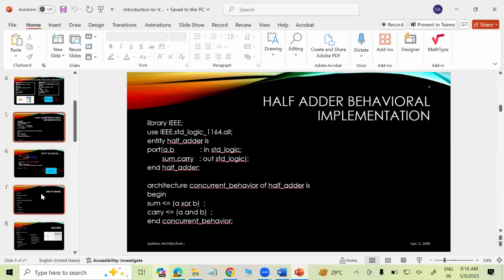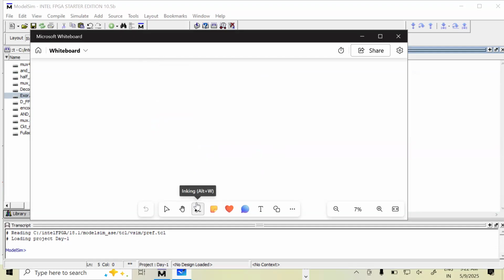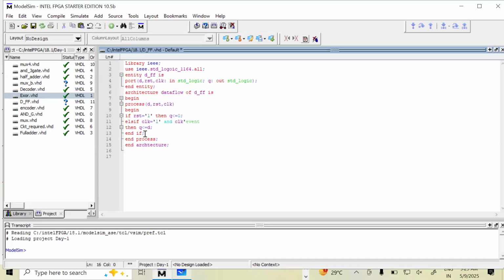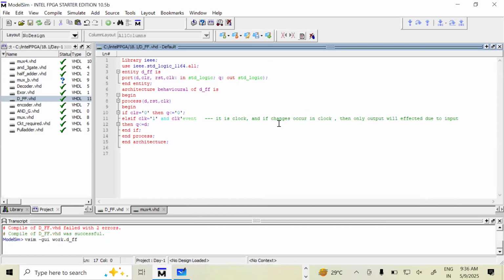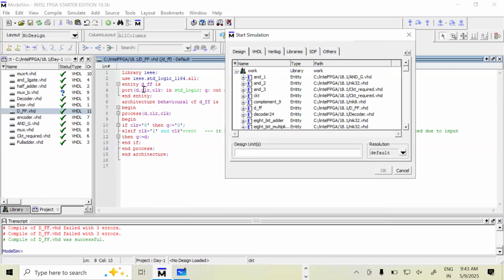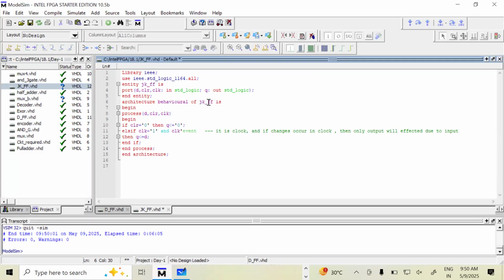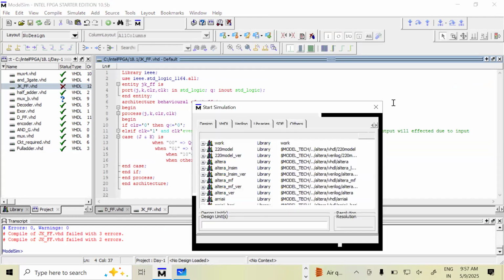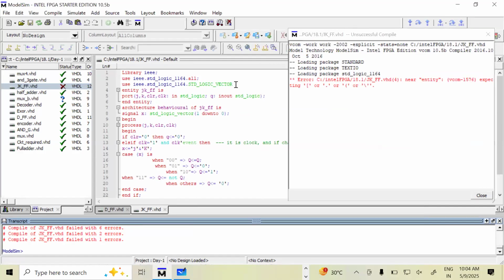VHDL_Day V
This lecture covers the fundamentals of VHDL, design units, and basic modeling techniques, including conditional statements for Sequential Circuits.